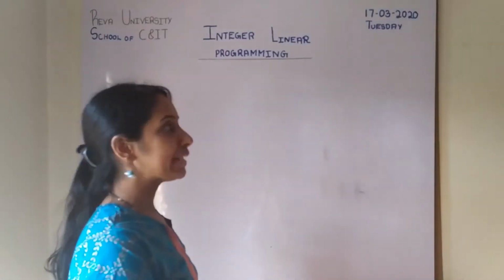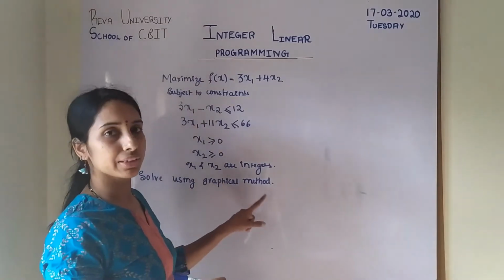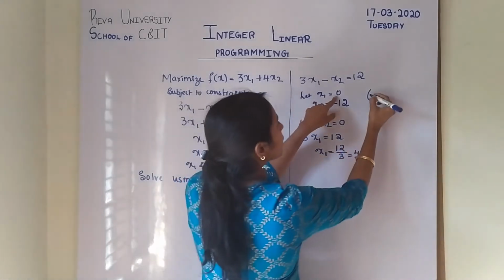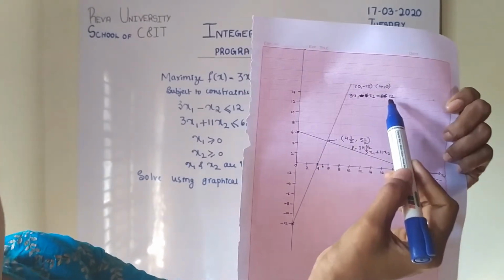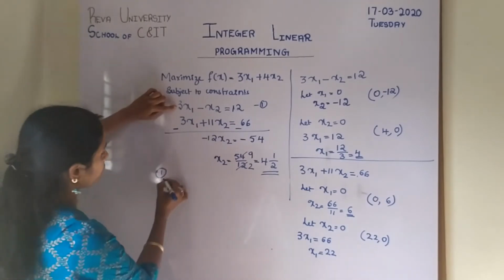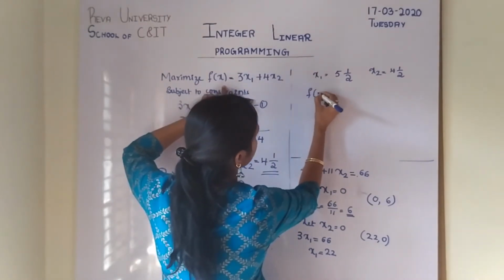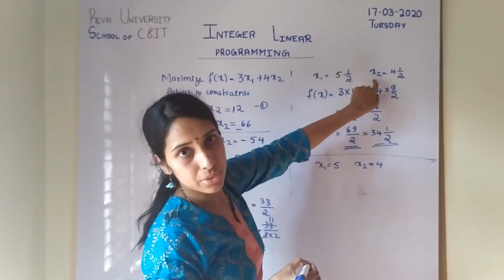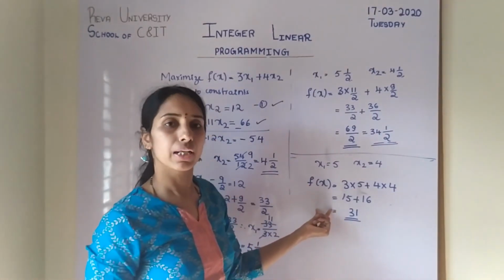OPERATION RESEARCH-UNIT-3-INTEGER LINEAR PROGRAMMING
SOLVING INTEGER LINEAR PROGRAMMING USING GRAPHICAL METHOD